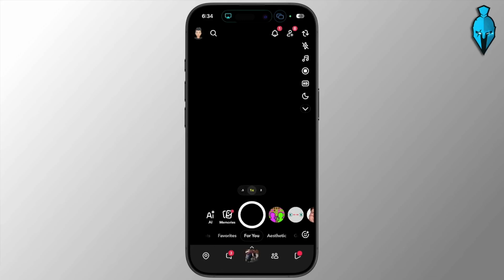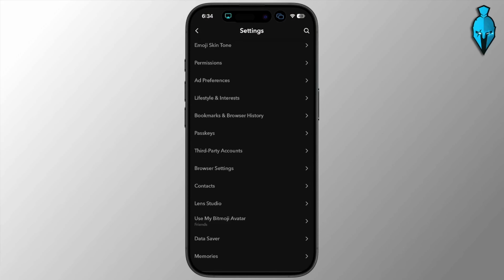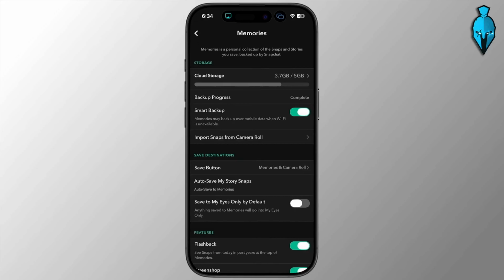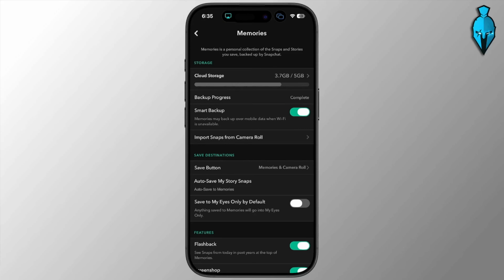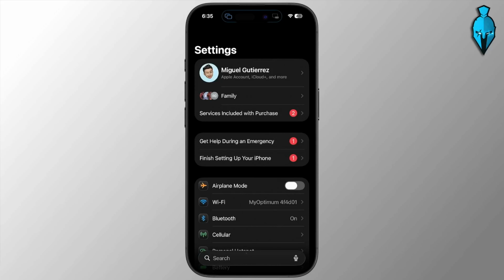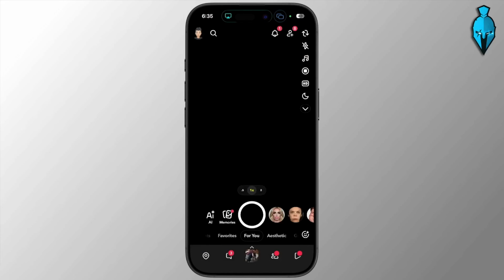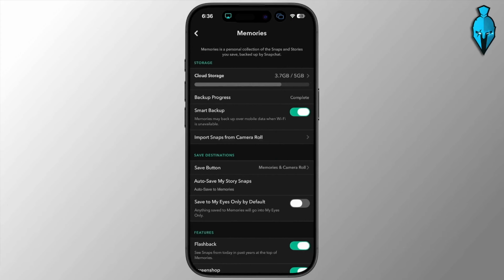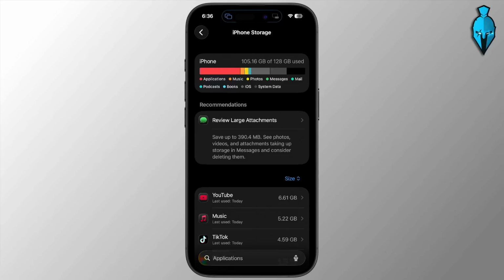Snapchat Memories Not Backing Up Fix - Full Guide